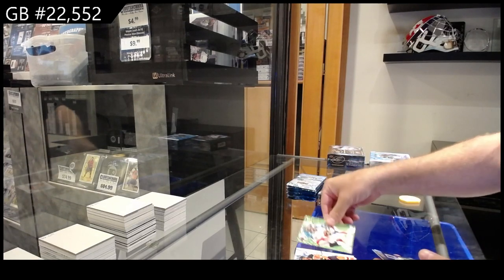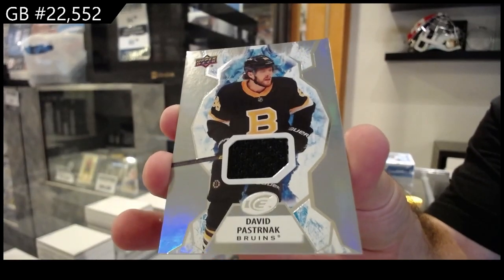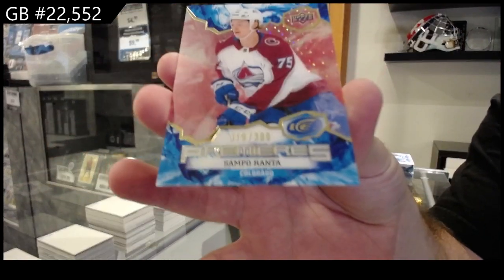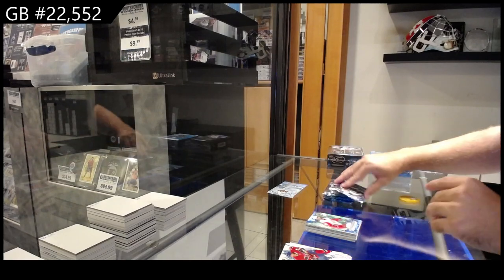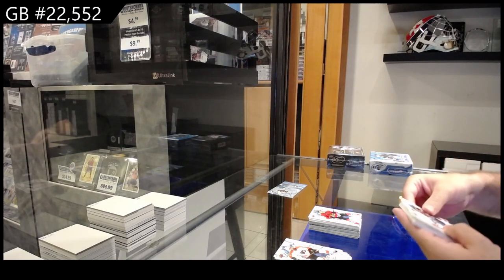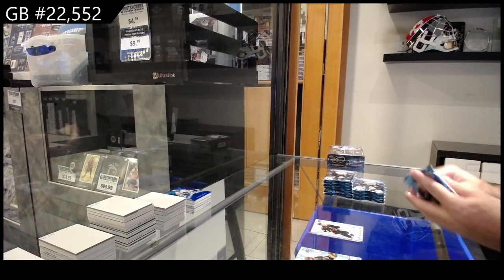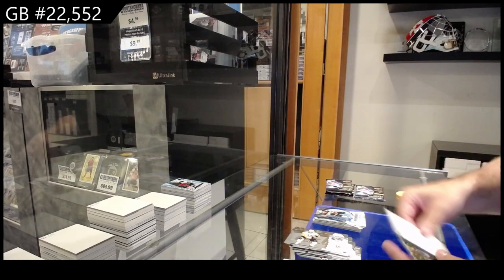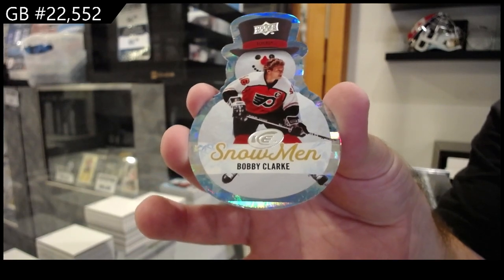Upper Deck Ice Hockey 3 Years Box Break With 23-24 Ice! - CNC GB #22,552